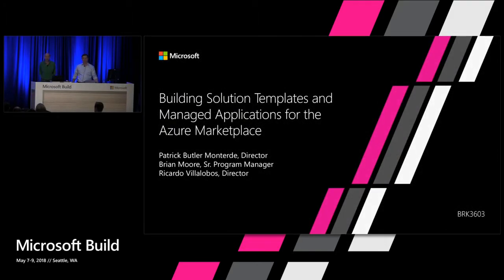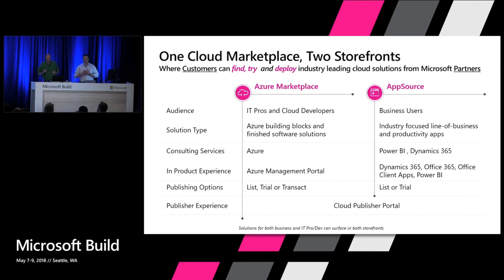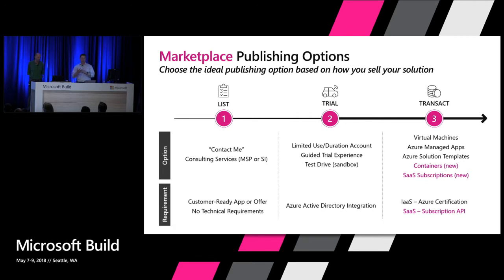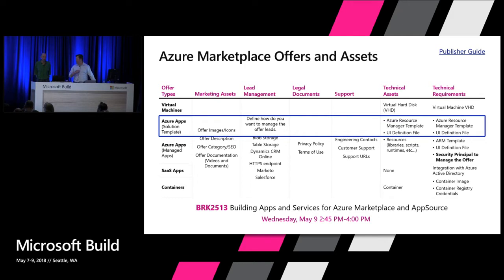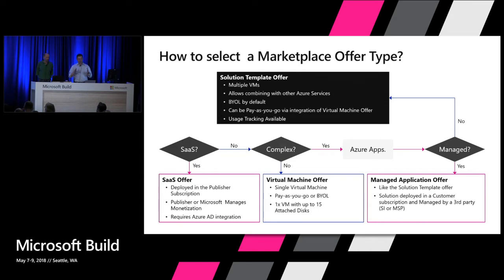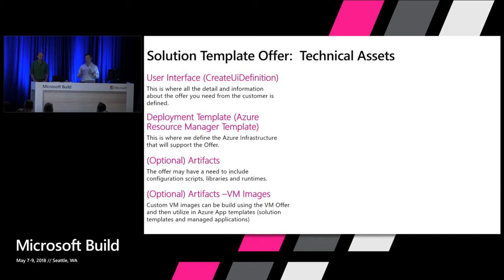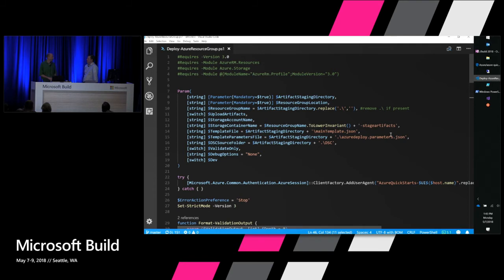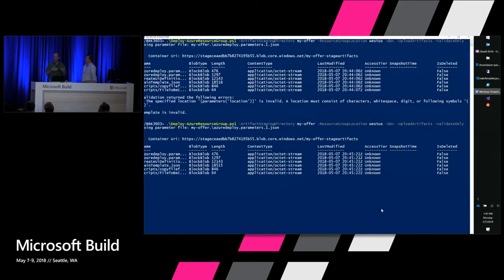Building Solution Templates and Managed Applications for the Azure Marketplace : Build 2018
The Azure Marketplace provides a great opportunity for visibility and validation of  your applications for customers.  Millions of compute hours are driven through certified applications available in the Azure Marketplace each month.  Come and learn how easy it is to provide a first-class marketplace deployment experience for your application using Azure Resource Manager templates you already use today.